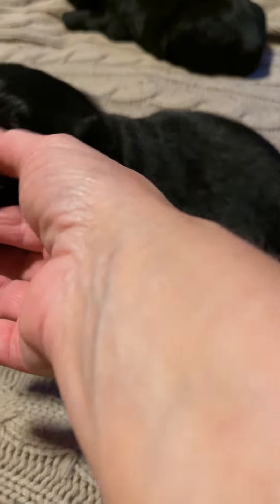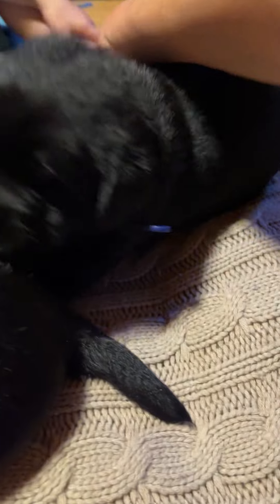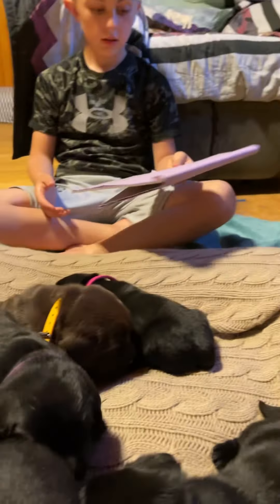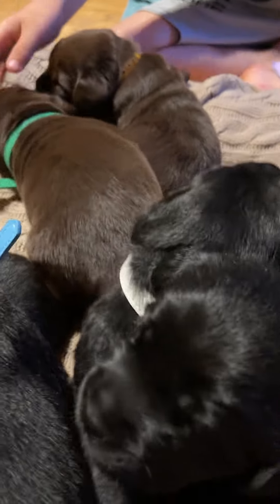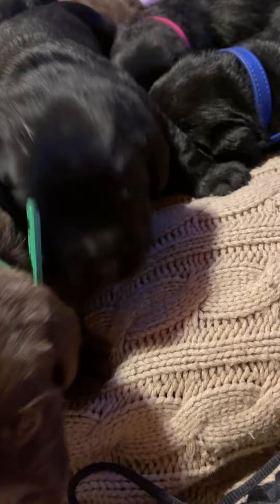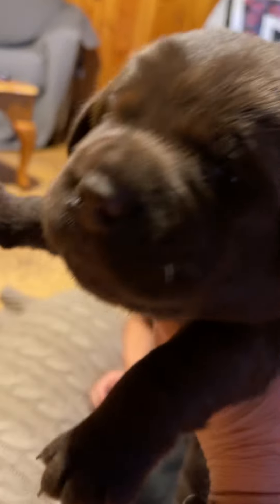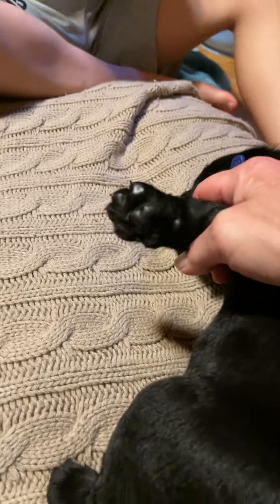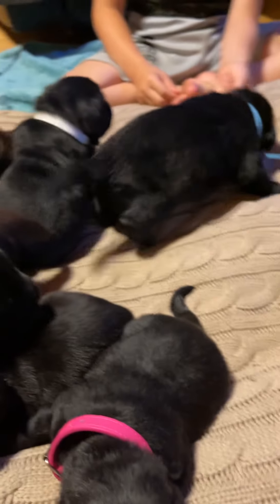River puppies 7/3/22 2 weeks 4 days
This is Rivers first litter. There are 8 total with 2 chocolate boys, 4 black boys, and 2 black girls. She’s a great mother.